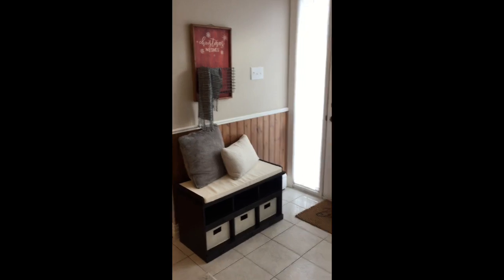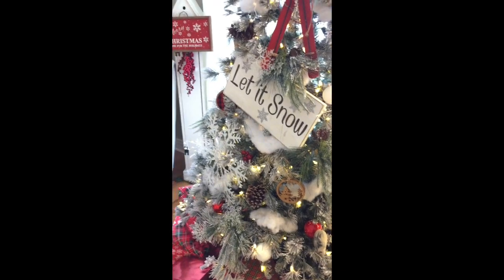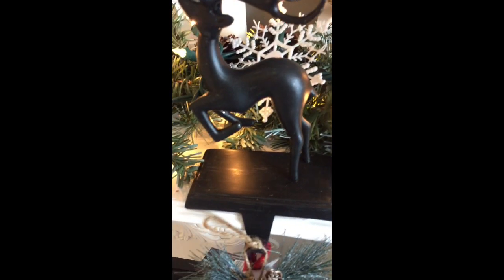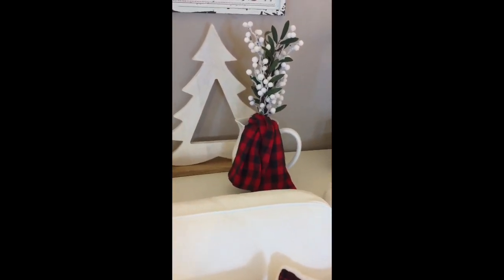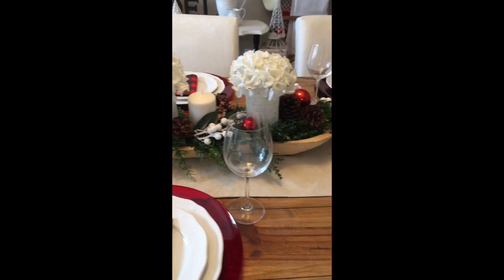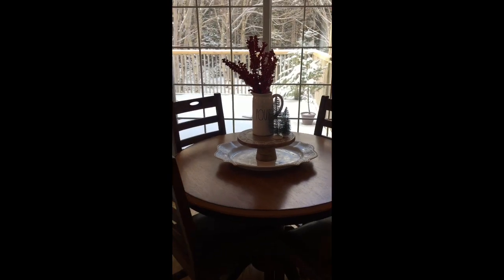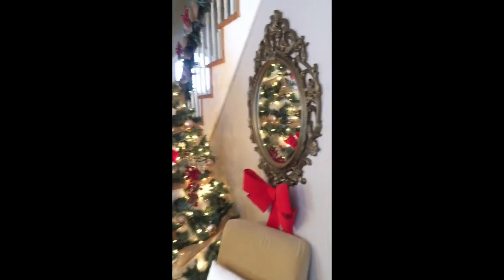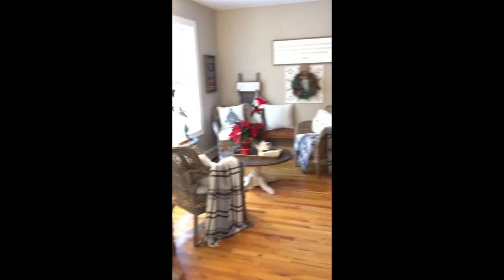Christmas Home Tour 2018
Welcome to my home, decked out for the holidays! I’ll be showing you my trees, my mantel, my Christmas tablescape and how I did it all.